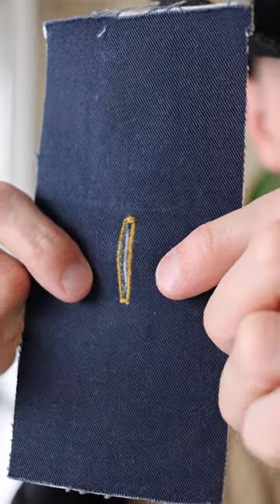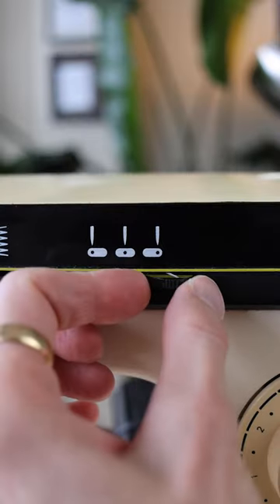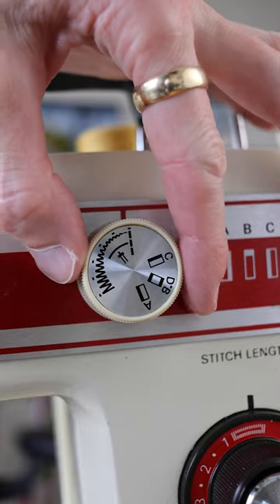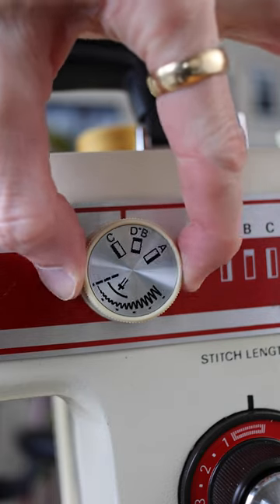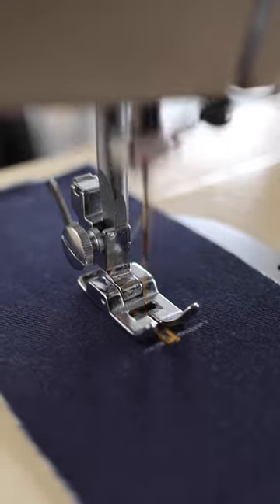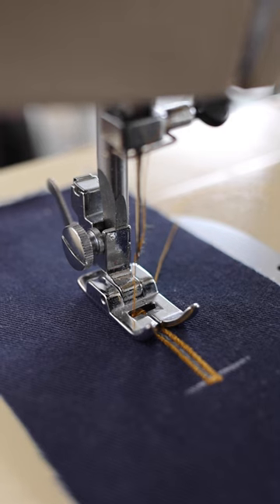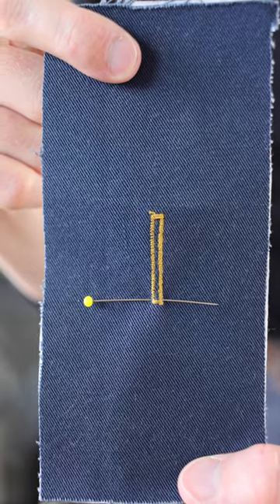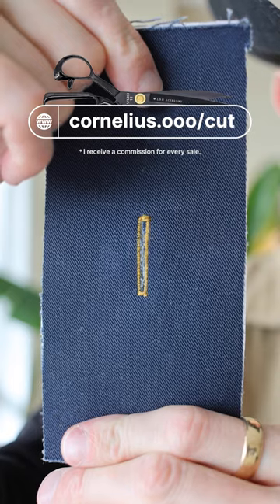How to Sew a Button Hole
This is a tutorial on how to sew a simple, but professional buttonhole.